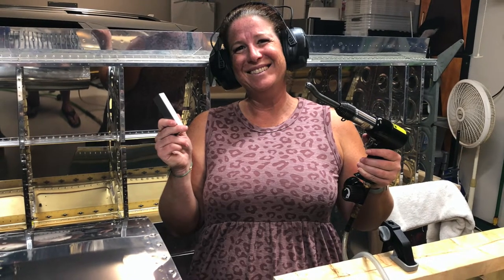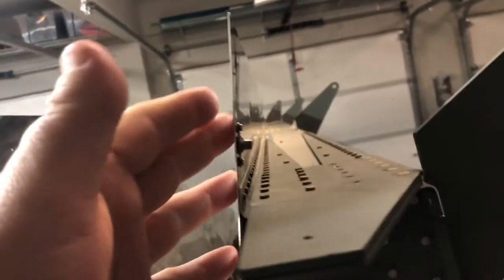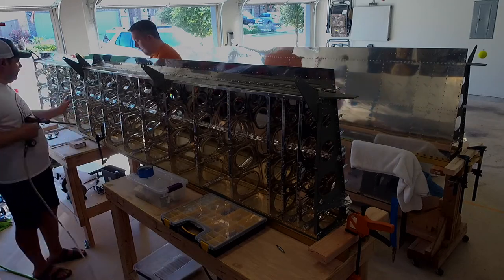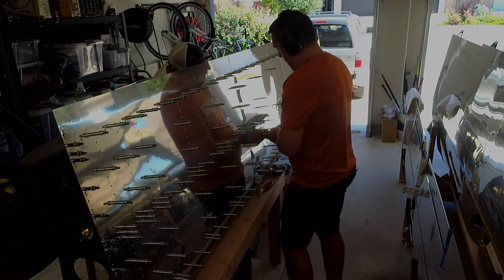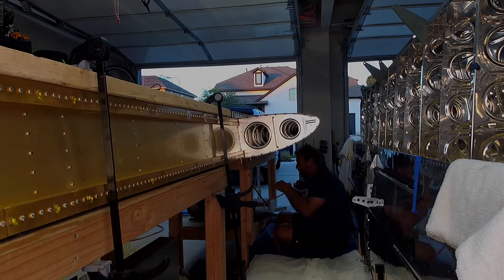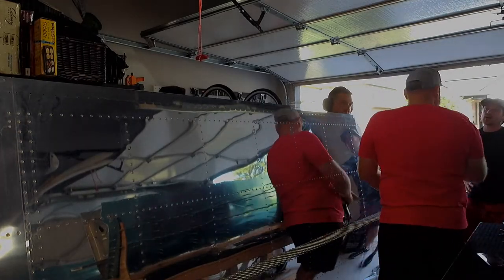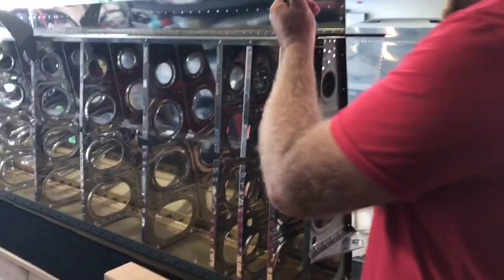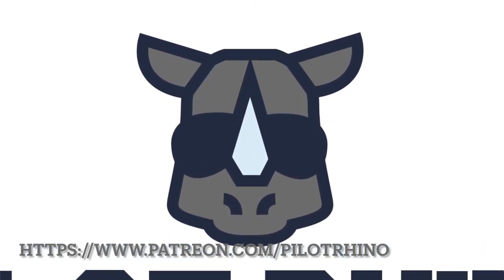Van’s Aircraft RV10 Top Wing Skins & Leading Edge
I finally got to work on the RV10.  I have completed the inspection of the work from the previous builder and it’s time for me to continue the journey.  We got the top skins riveting onto both wings and attached the leading edge.  The RV10 is now waiting on me to finish the fuel tanks, build the flaps and ailerons, install the pitot tube, pushrods, Dynon auto-pilot and ziptip premier wingtips.